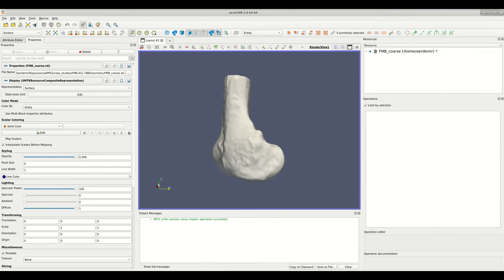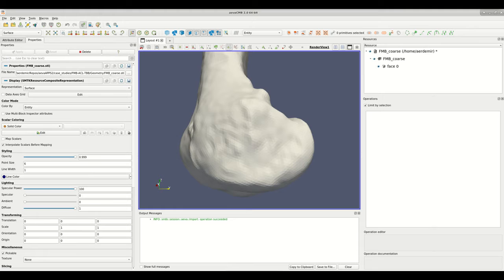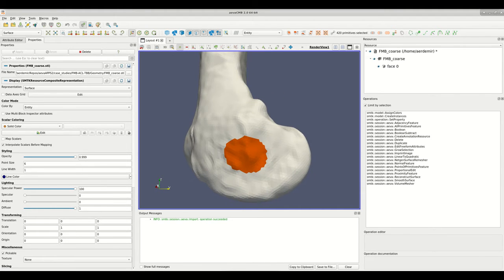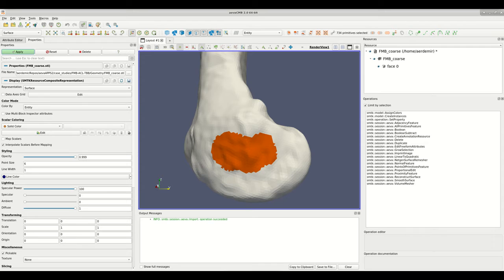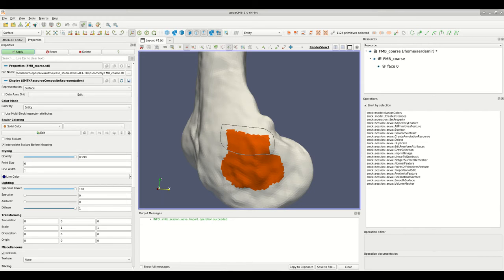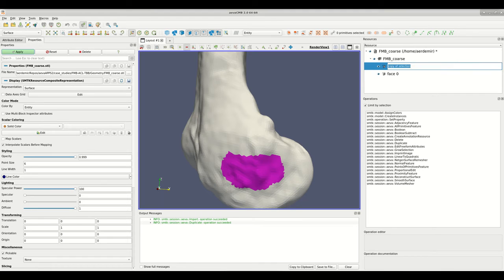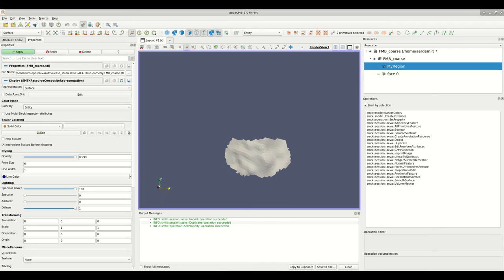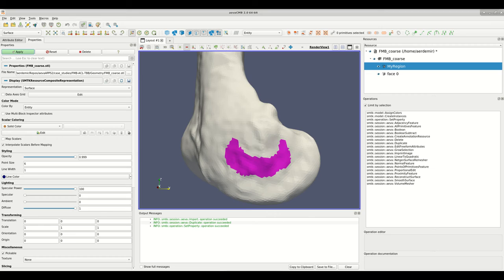aevaCMB: Freehand Region Selection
Software: aevaCMB

Version: 2.0.0

Data Download (package includes raw STL geometries along with other materials - FMB_coarse.stl was used)